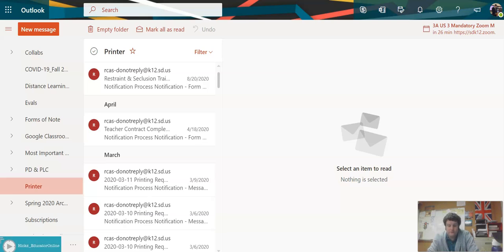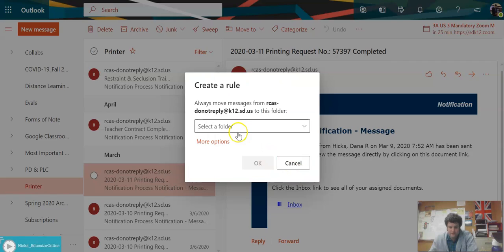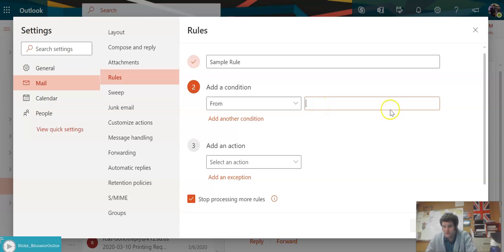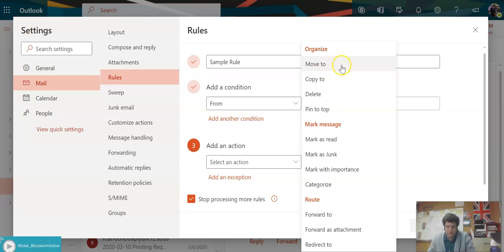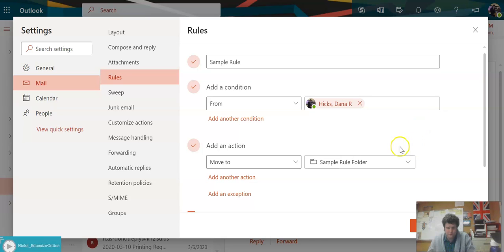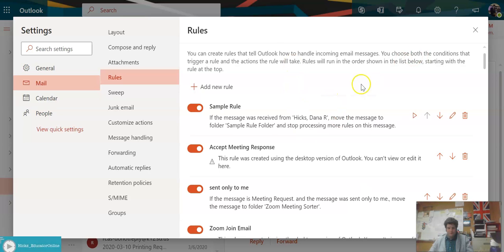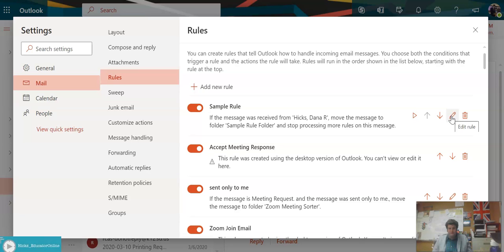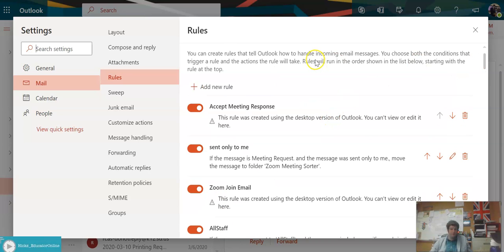How to Organize Your Outlook Inbox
Students have made this request. Given the Level 3 Remote protocol in place, it is quite urgent that y'all know that technology can be used to counter other technology!